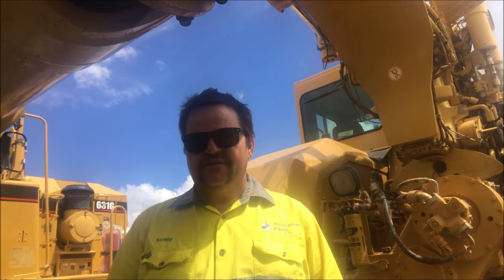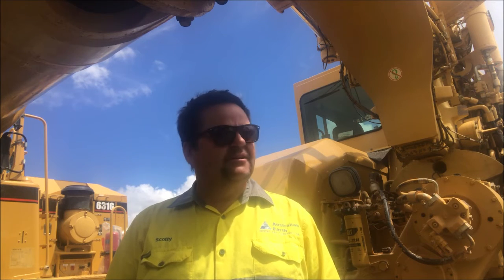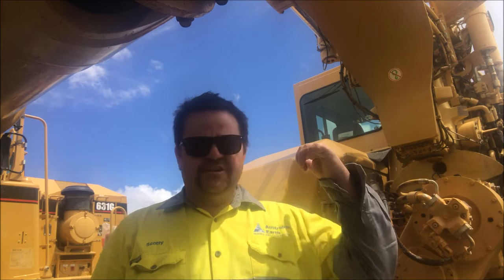Trimming with Scrapers-Part 1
Part 1 of a 2 part series-Trimming with Scrapers.

In this video we give you 1 simple tip that can take away a lot of the frustration when trimming with a scraper!